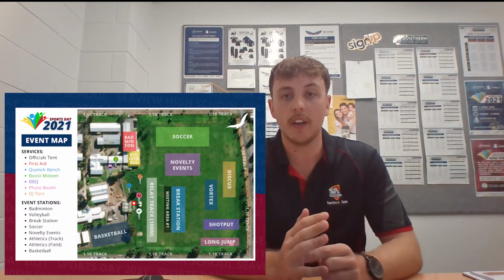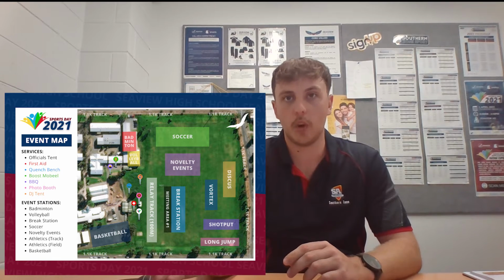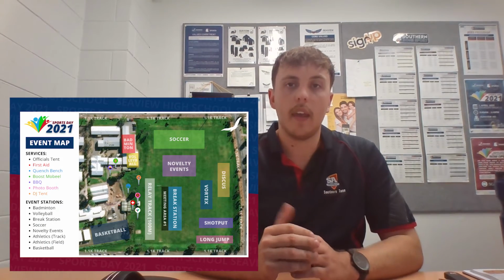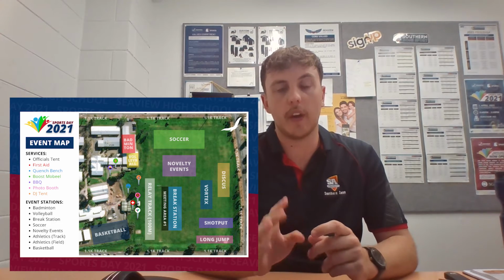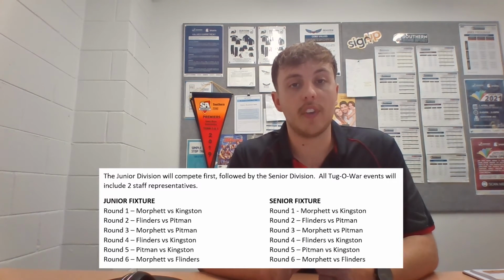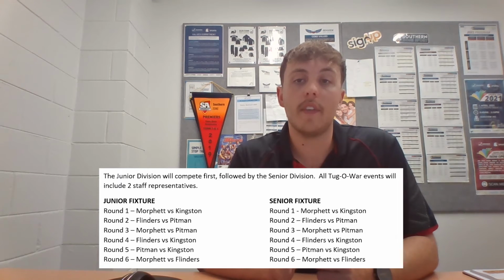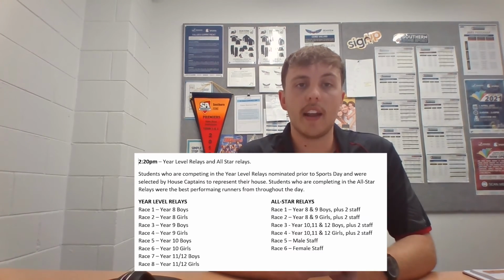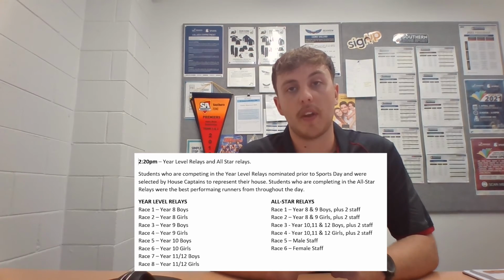2021 Sports Day Staff Info